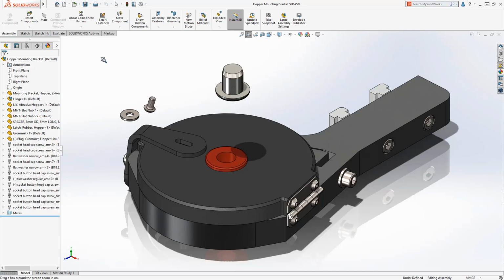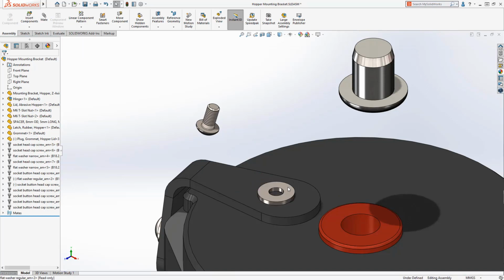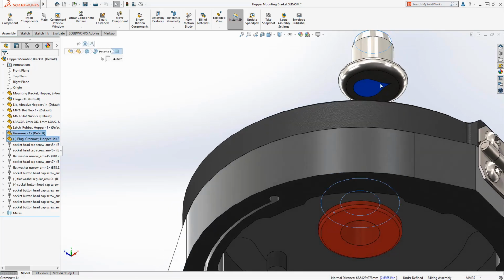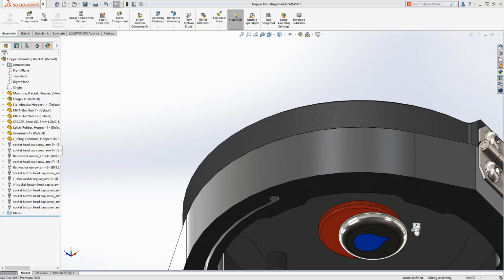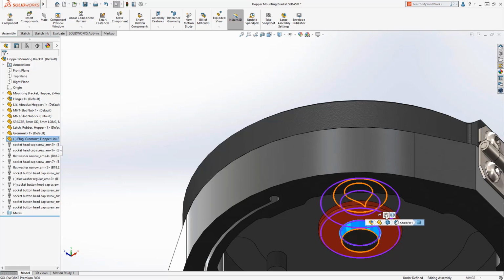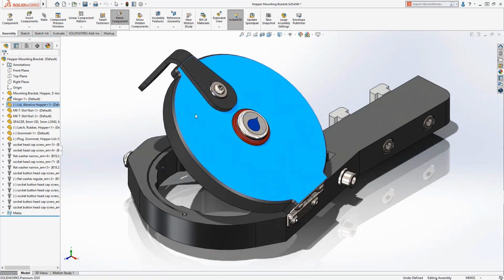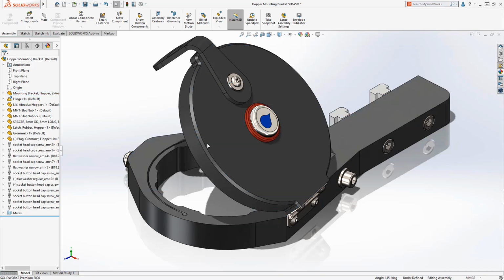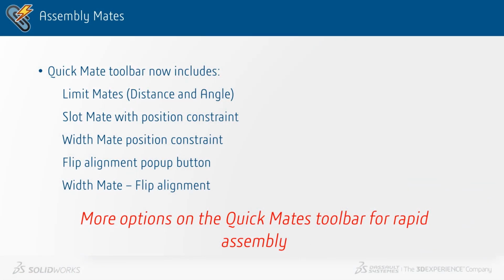What's New In SOLIDWORKS 2020: Assembly Mates